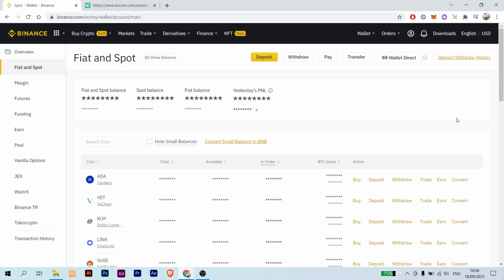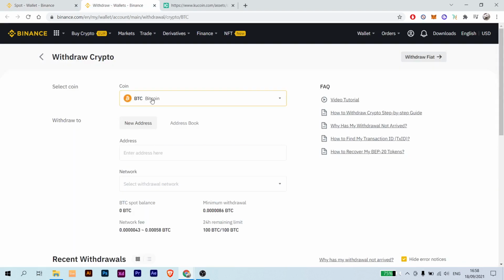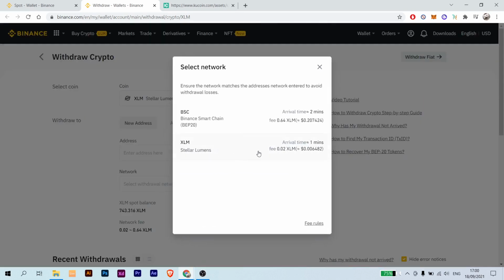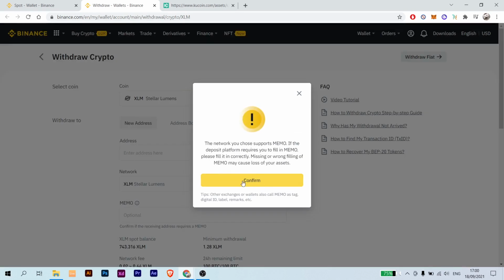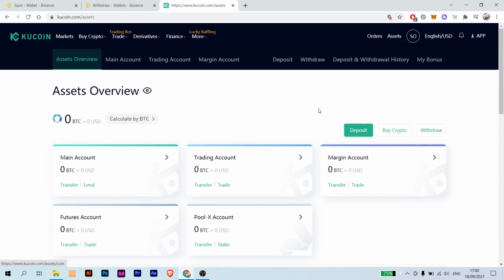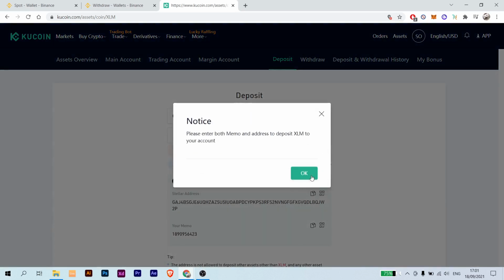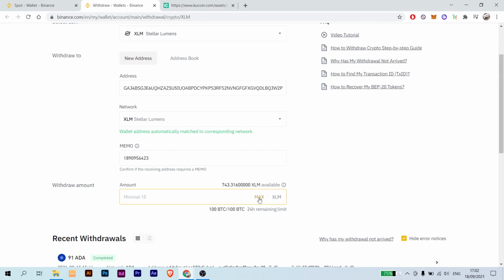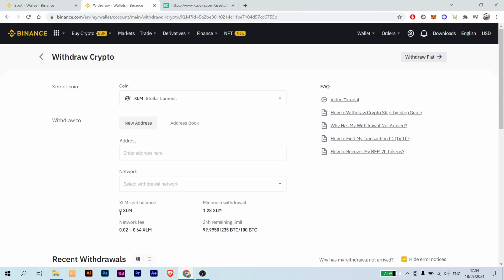How to Withdraw From Binance to Any Other Platform (Kucoin)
BTC: 1Nxu55LwJG7WeqRvQ5LdFY7nHCuyfm2fV8

ETH / BSC / MTV / MATIC: 0xd74fe8952eAb23A8F79a4B9A9a55Bc276E5720E8

BCH: qz8f77ekg8aakdhlj0rann72f975ry8nxqvf0kk2qr